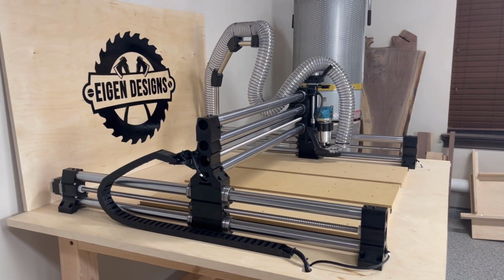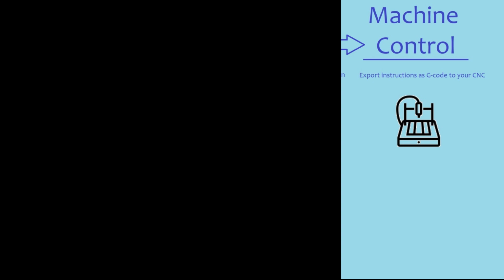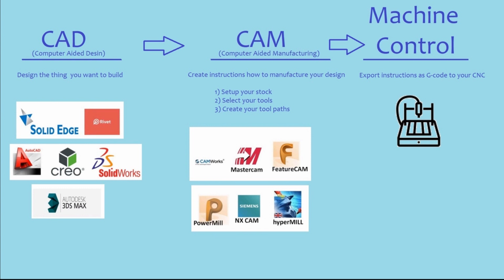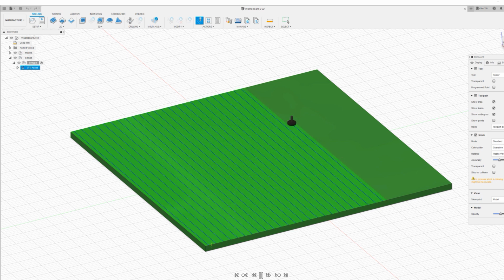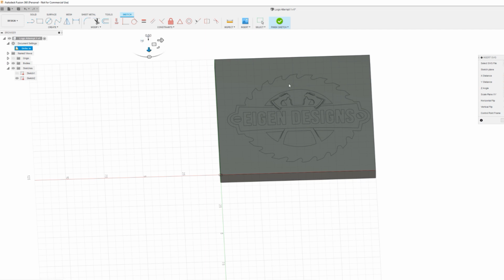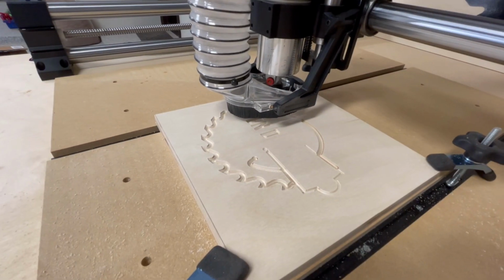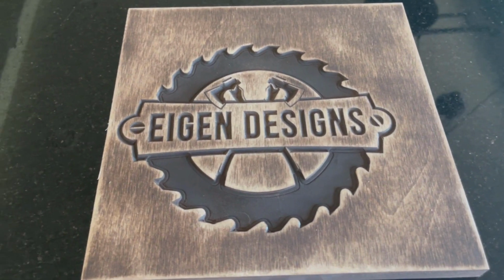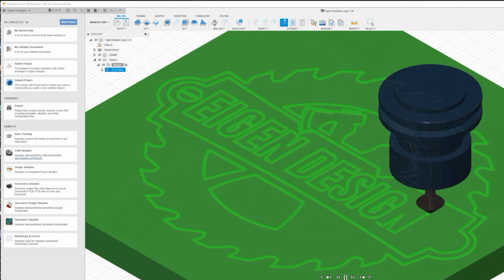First CNC Project on the OneFinity - FULL VIDEO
Now that i have my OneFinity CNC up and running I would like to share some of my early experiences of creating my very first project. As part of this process I ended up surfacing my wasteboard and creating my logo using the CNC. This is the first of many more videos to come!

Time Stamps:
0:00 Introduction
0:52 Basic CAD & CAM Workflow for CNC Machining
3:02 Surfacing the Wasteboard
5:22 Carving my Eigen Designs Logo
7:54 Final Products
8:34 Alternative Carving Using the Trace Feature

Equipment & Tools:
Dewalt Job Site Table Saw
10” Combination Saw Blade
Dewalt Planer
Shelix Helical Cutter Head
Bosch Benchtop Router Table
Makita Router
Craftsman Air Compressor Set
Countersink Drill Bits
Titebond III Wood Glue
Titebond Original
DeWalt Clamps
DeWalt 20v Cordless Drill Set
Bessey 18” Parallel Clamps
Bora 40” Parallel Clamps
DeWalt 5” Orbital Sander
Abranet Sanding Discs
Stanley 2.15” Thick Storage Container
Stanley 4.5” Thick Storage Container
13-Piece Spade Drill Bit Set
Kreg Pocket Hole Jig
Rubio Monocoat (original)
Rubio Monocoat (walnut)

CNC Accessories:
Amana 8 Bit Set
Drag Chain
Makita Router

Dust Collection:
POWERTEC Downdraft Panels

Dust Right Small Port Hose Kit
Dust Right 4” Quick Change Set
Powertec 4” Blast Gate
Powermatic 20” 2-micron Filter Canister

Camera and Lighting Accessories:
HAITENT phone 86” Tripod Stand
PHOPIK Softbox Lighting Kit